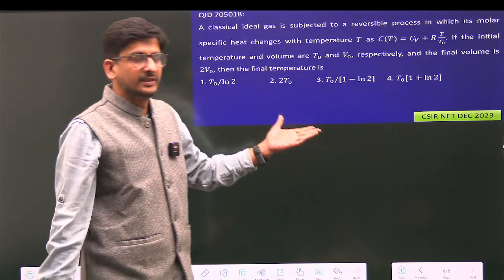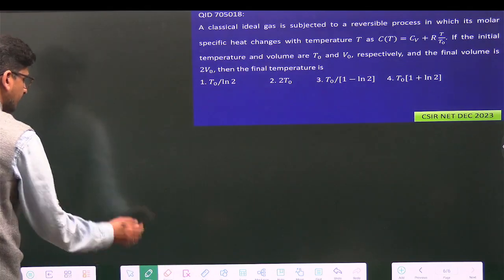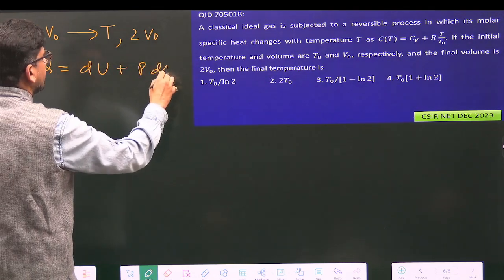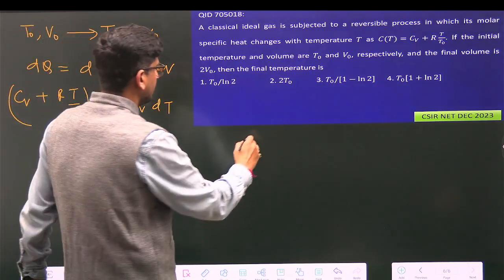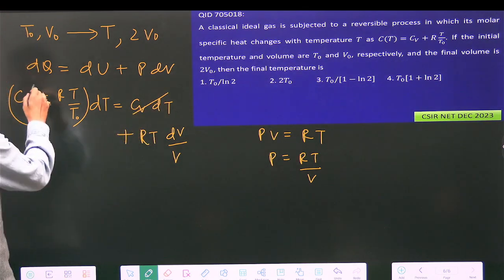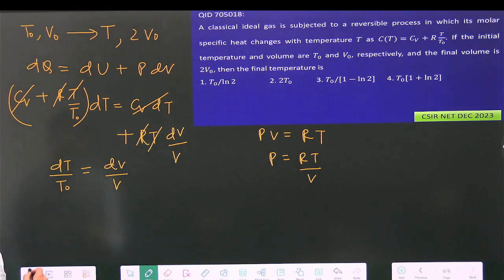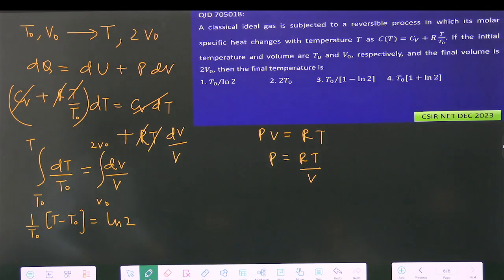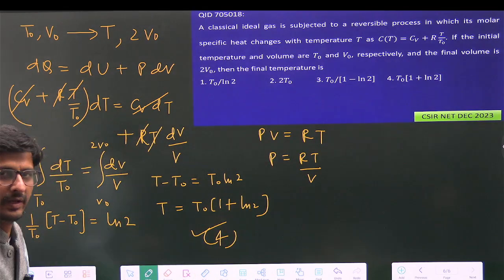Csir Net Physics Dec 2023: Thermodynamics | First Law Qid 705018 Solution By Dr. Alok J Shukla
Join us as Dr. Alok J. Shukla provides a comprehensive solution to Question ID 705018 from the CSIR NET Physics Dec 2023 exam, focusing on Thermodynamics and specifically exploring the First Law.

In this video, Dr. Alok J. Shukla guides us through the intricacies of the First Law of Thermodynamics, offering clear explanations and step-by-step problem-solving techniques. Gain a deeper understanding of energy conservation principles and their applications in thermodynamic systems.

Whether you're preparing for the CSIR NET Physics exam or simply interested in expanding your knowledge of thermodynamics, this video offers valuable insights and explanations. Dr. Alok J. Shukla's expertise and teaching style make complex concepts accessible and engaging for learners of all levels.